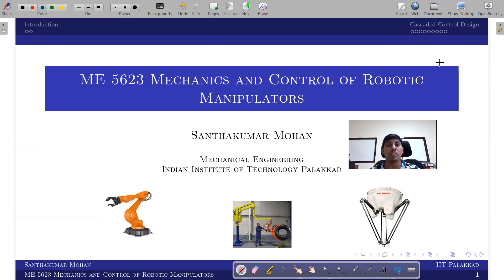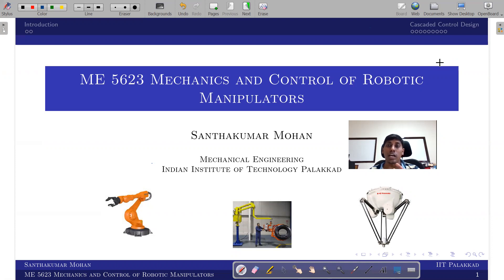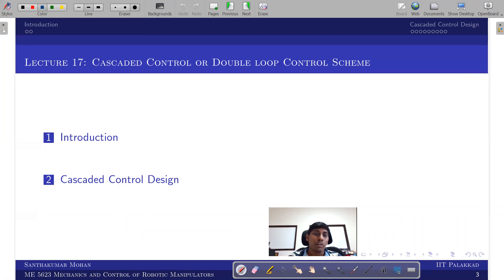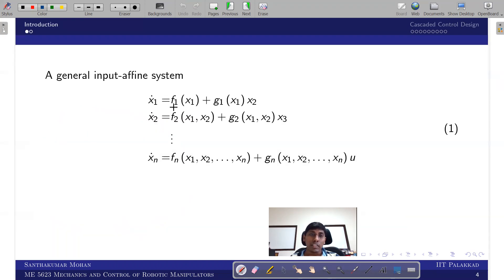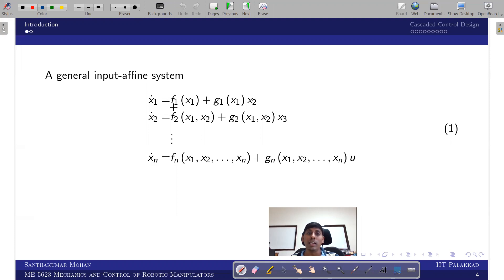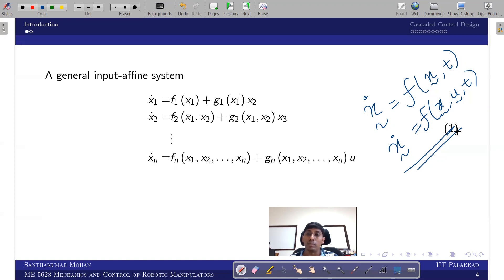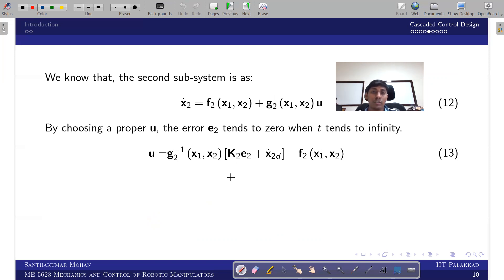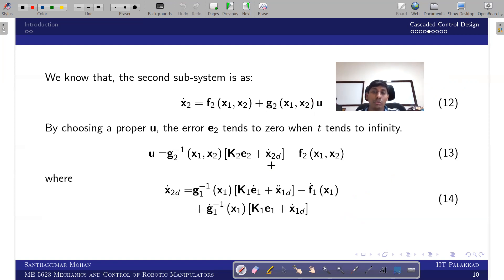Robotic Manipulators: Lecture 17 (Double loop control scheme)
Lecture 17: Double loop control scheme
Part of ME 5623 Mechanics and Control of Robotic (Serial) Manipulators course (MCRM) @ IIT Palakkad (Personal webpage